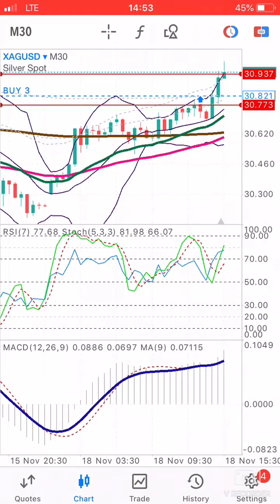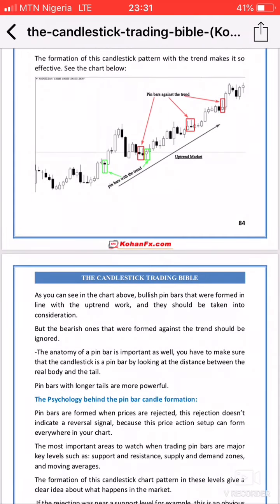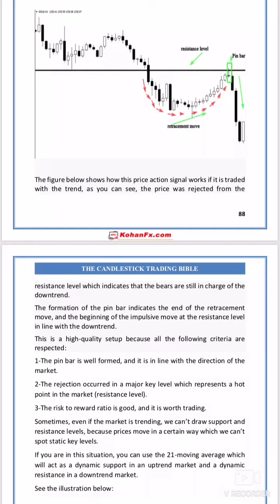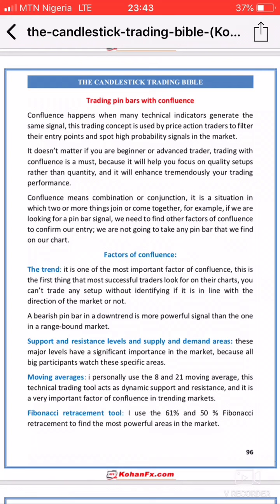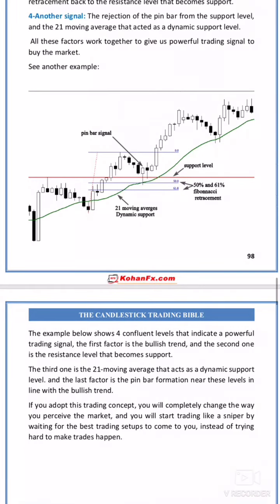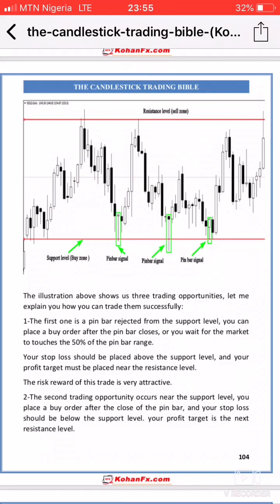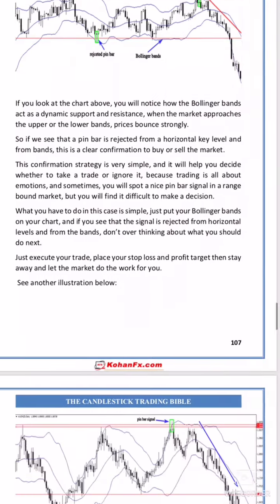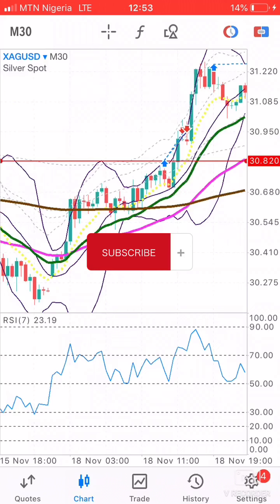A Strategy That Never Fails; from 89% Profitable Trader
The strategy combines pin bar price action with two indicators; a strategy that has never failed since I learnt to trade it in forex market.  It not only be used in forex but also across other instruments like metals, cripto, and commodities. This video also played the whole of Pin bar price action strategy as contained in the Candlestick trading Bible.
Take your time go through it from beginning to the end and it will be one of the best video you come across in this platform as a trader.